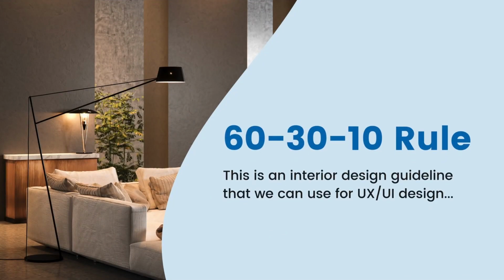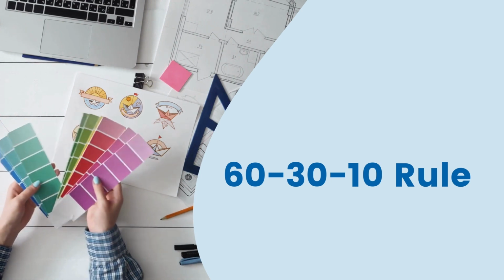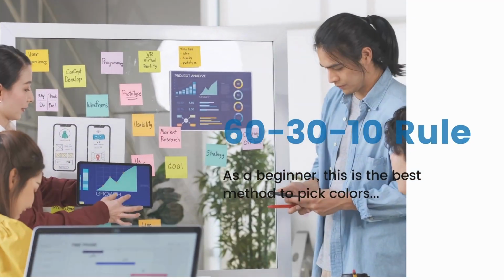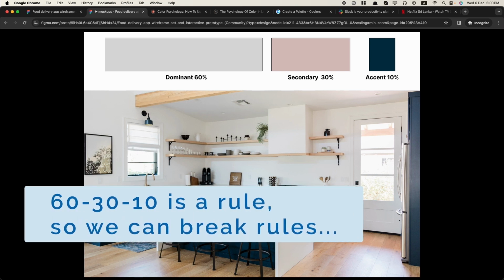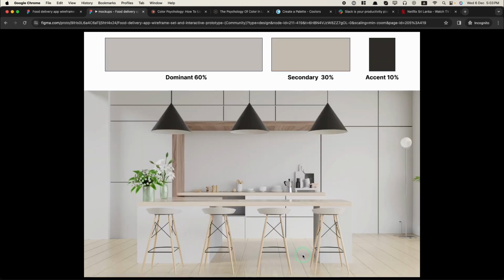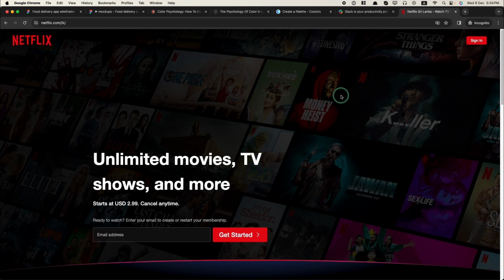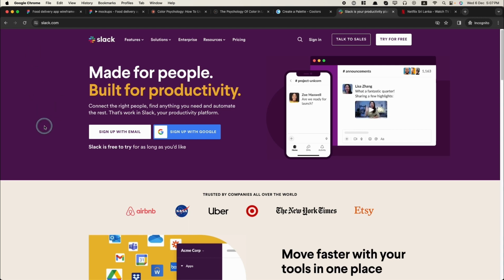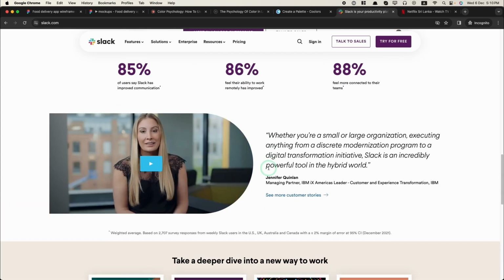60 30 10 Rule : How to Balance UI Color Palette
In this video, you'll discover the 60-30-10 rule, a popular interior design principle that can be effectively applied to balance color palettes in UI design.